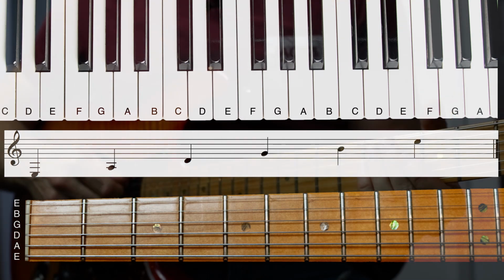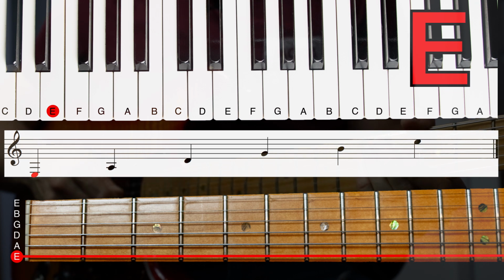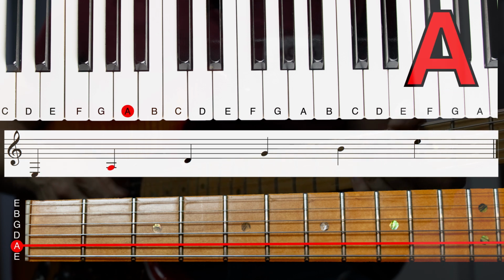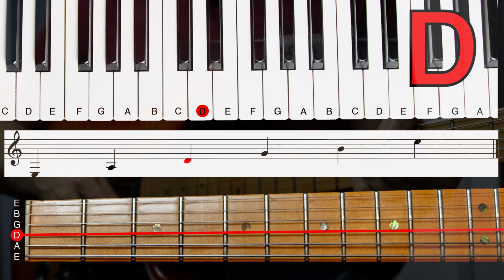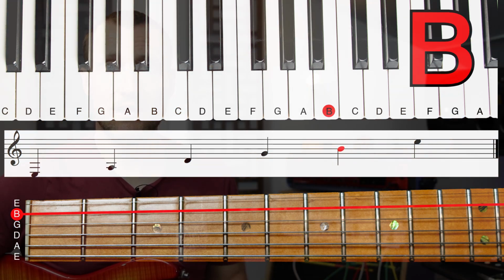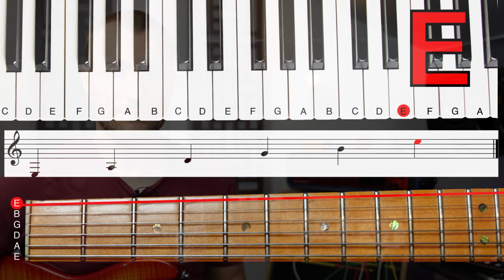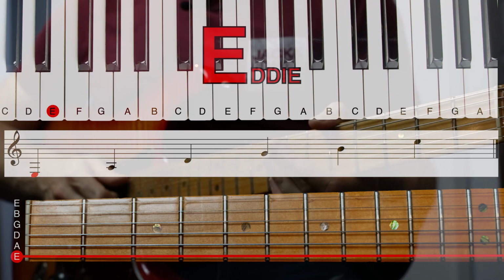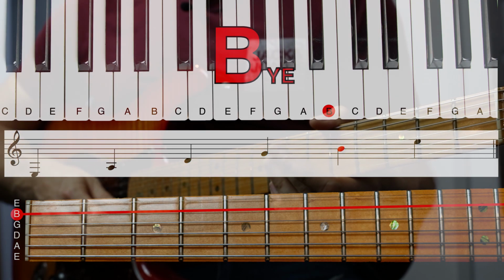Learn all the Notes on Your Guitar NOW! Easy Fretboard Diagram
A theory lesson outlining a simple effective way of learning the notes on your guitar - create your own guitar fretboard diagram. Take the guesswork out of your guitar playing by learning the fingerboard/fretboard properly. Memorising all the notes is the best action for any intermediate guitarist,  it will be like opening your eyes for the first time!!!

0:00 Intro
0:25 Guitar Tuning
0:50 Notes on Piano
1:13 Tones & Semi-Tones
1:38 Chromatic
1:54 Semi Tones in C Major
2:19 Notes on String 6
2:52 Notes on String 5
3:30 Octaves explained
3:53 Notes on String 4
4:16 Notes on String 3
4:36 Notes on String 2
4:55 Notes on String 1
5:20 Exercise to learn the notes
6:07 Learn all the Cs
7:00 Take it through the cycle of 4ths!